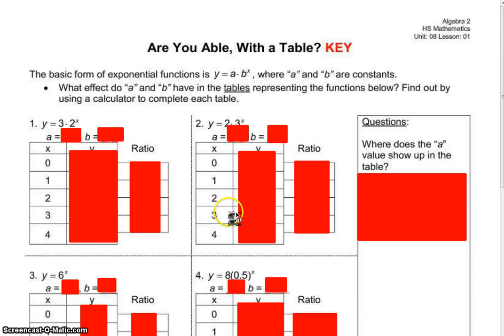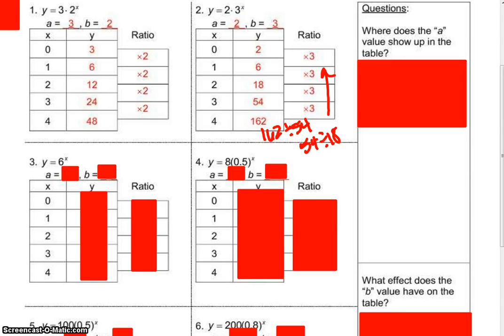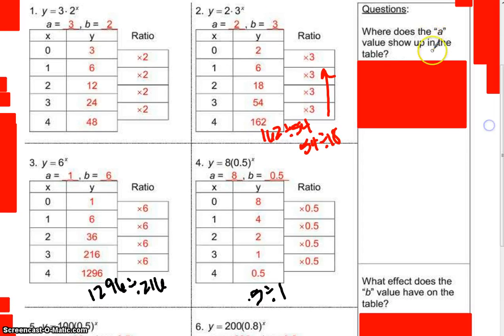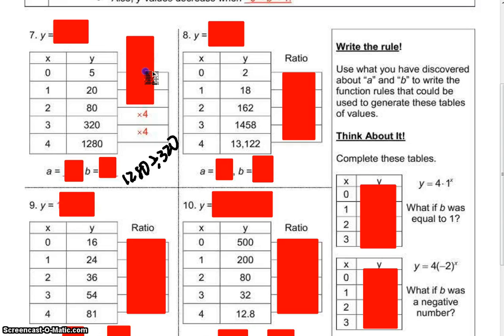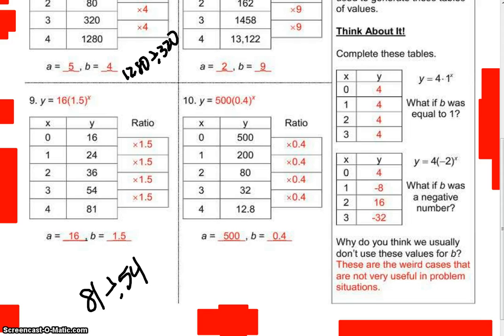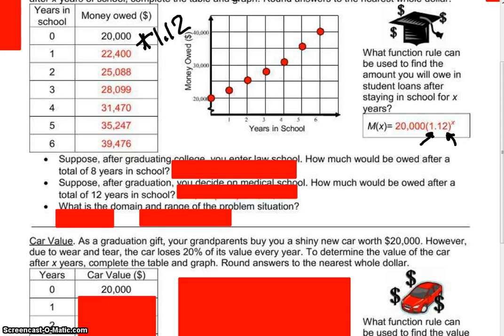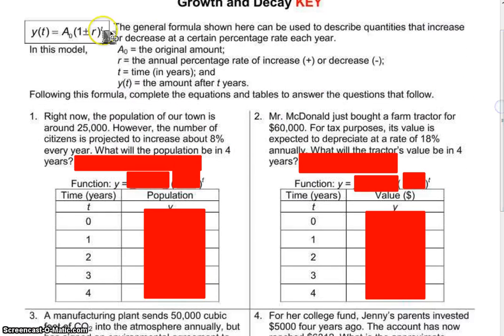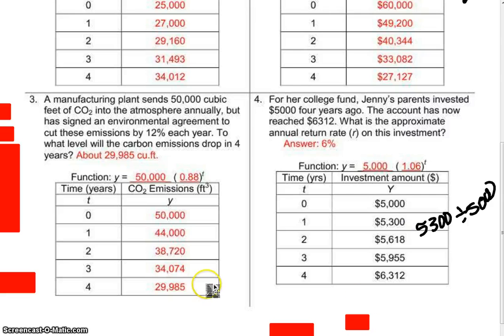A2 Money Money